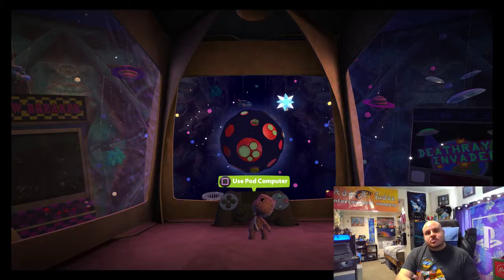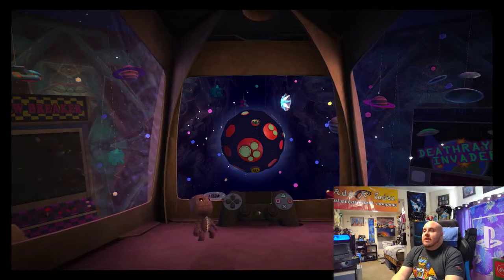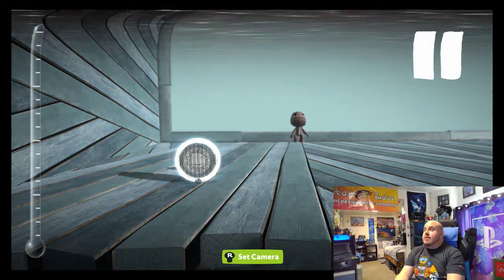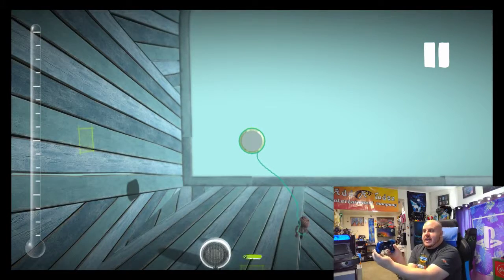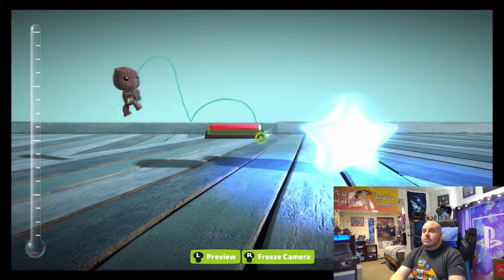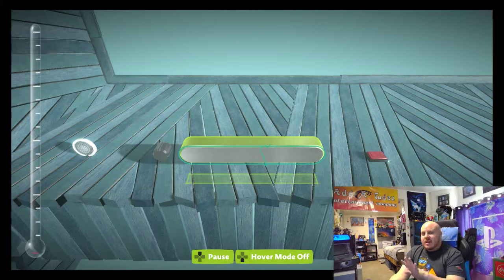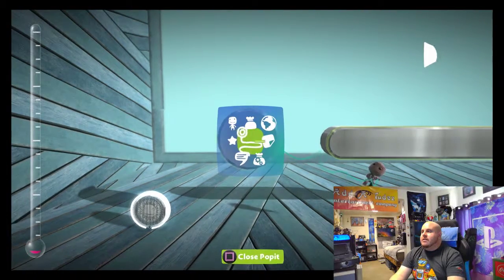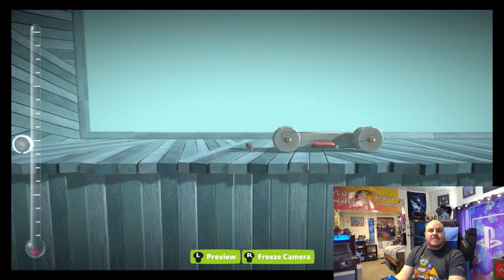LBP Introductory Video for MSU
This video was made to help Montana State University get young students developing quickly in LittleBigPlanet 3 as part of a National Science Foundation-funded project to study how games can teach engineering.